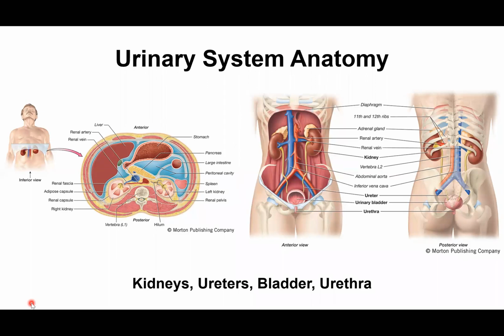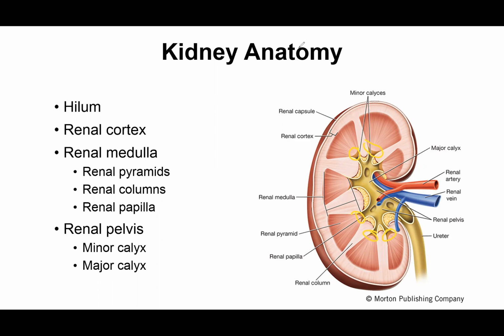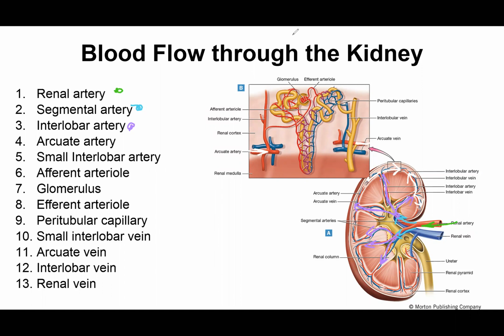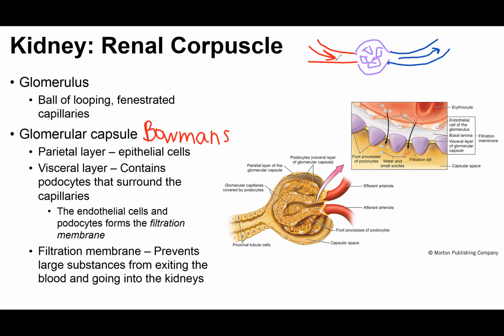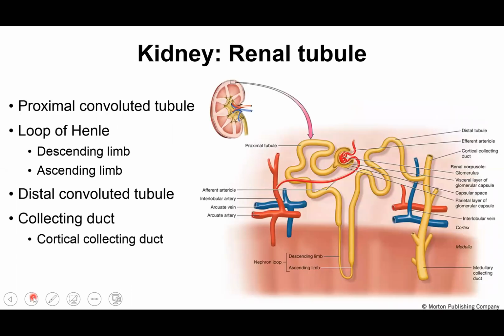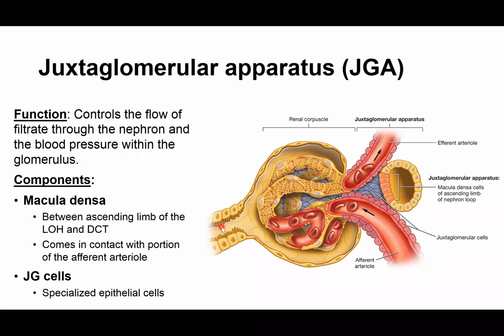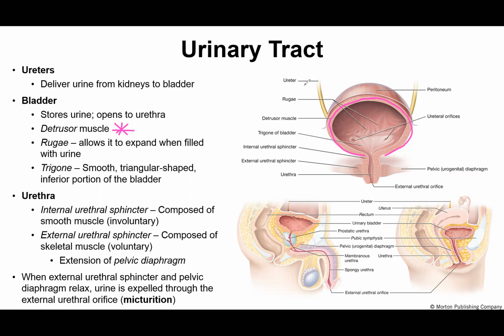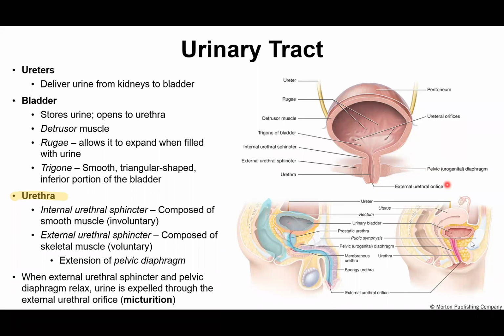Unit 25: Urinary Anatomy - BIOL132L - SP20